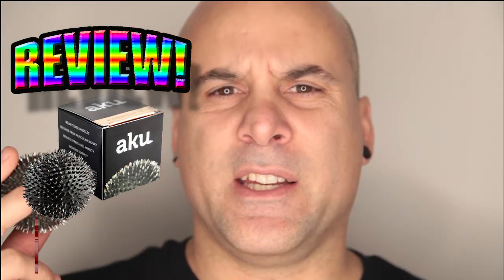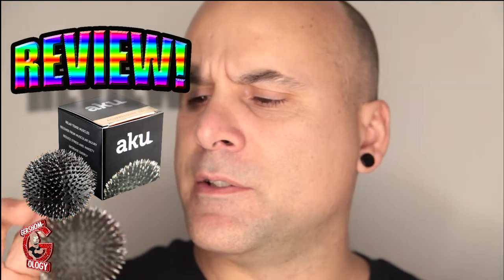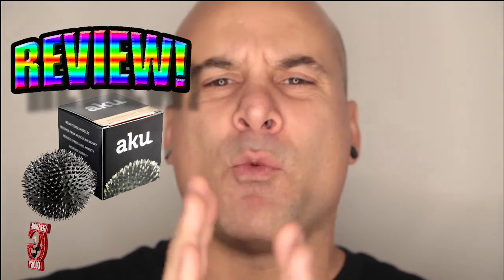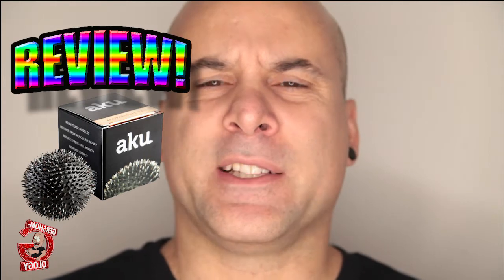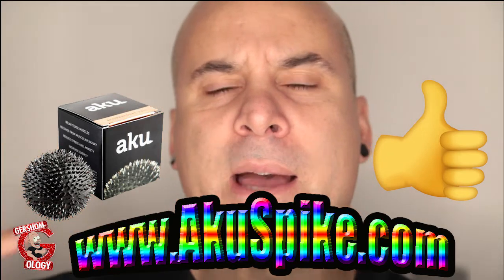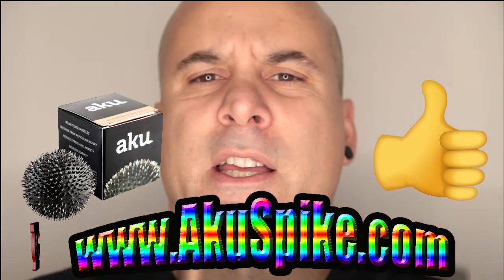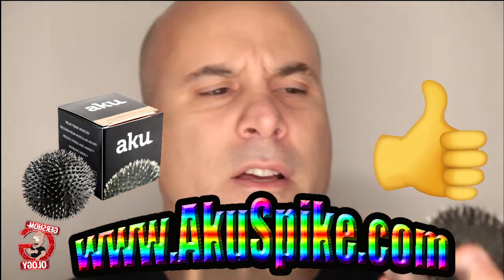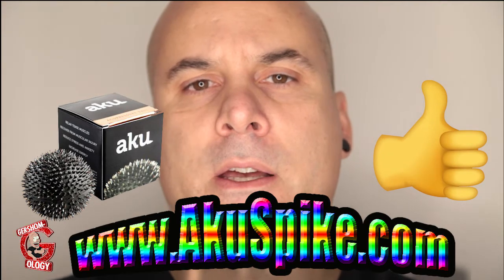Acupressure "Aku Spike Ball" (REVIEW)👀🕵️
I don't make any money off of you buying it or not. But I like it a lot...and recommend it.